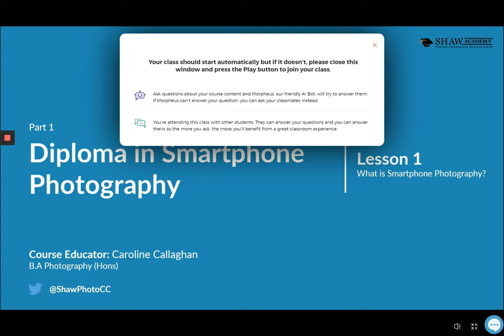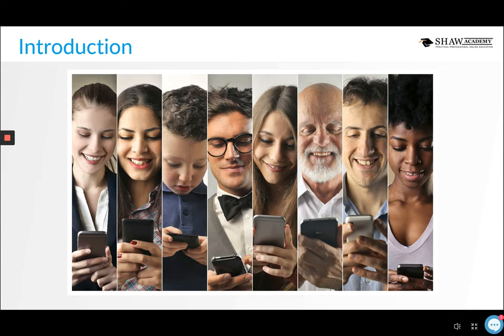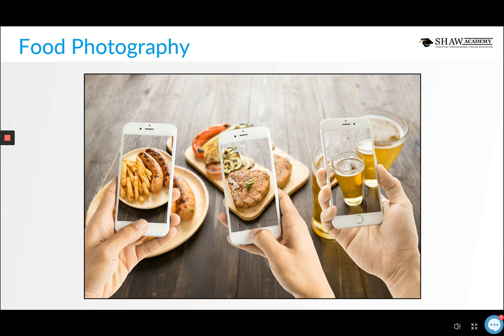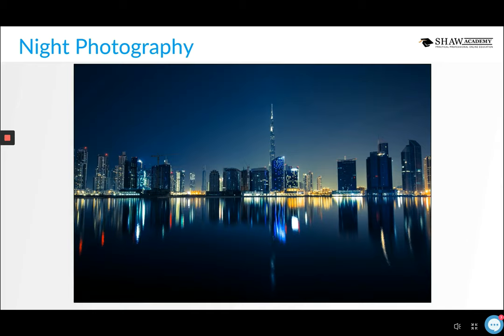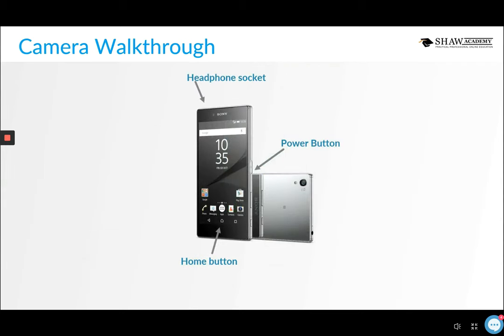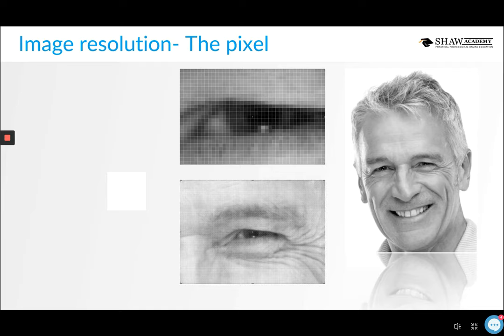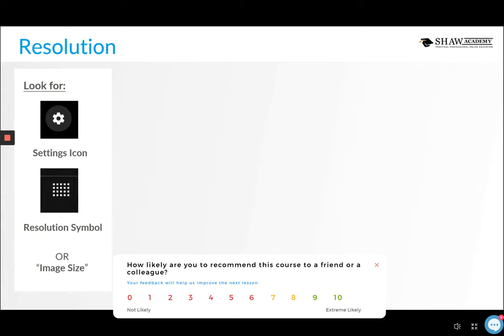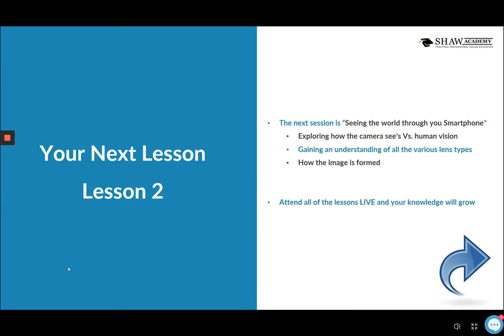Introduction into smartphone photography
This is just the basics of smartphone photography a little explanation on what's to come in the upcoming courses